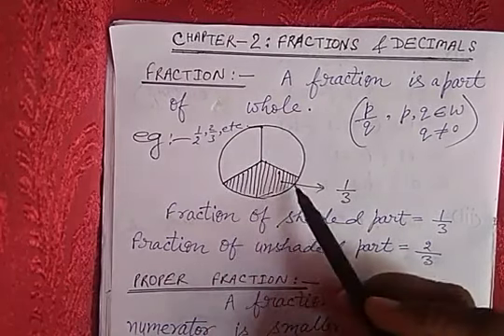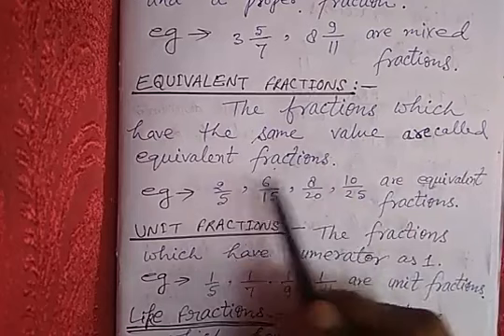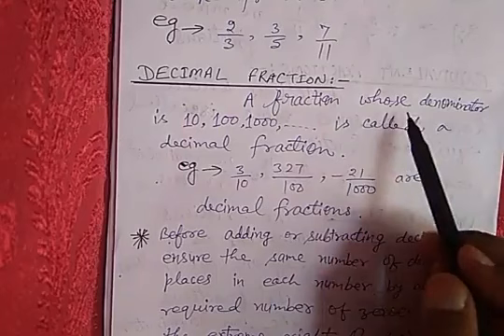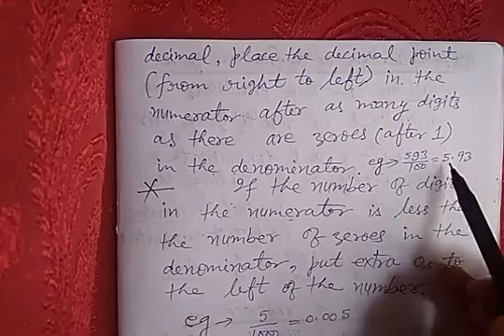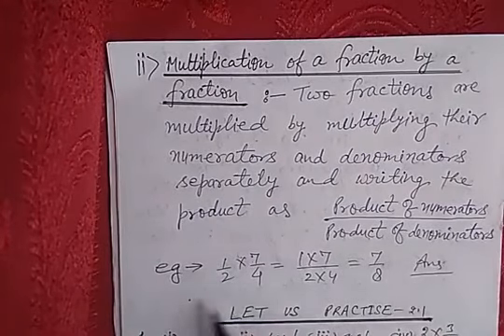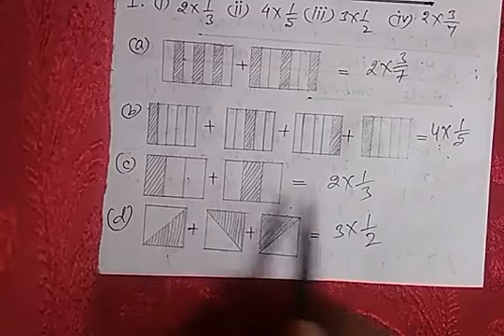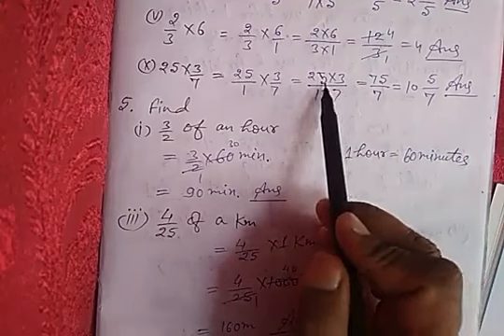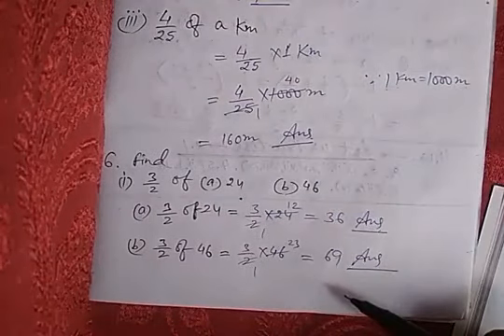Class 7 Maths (Chapter 2) Part 1